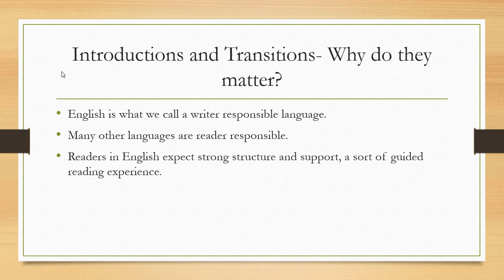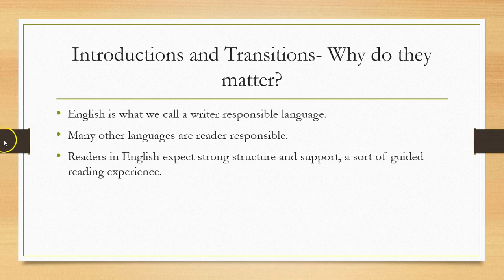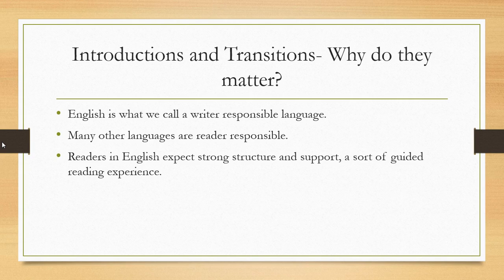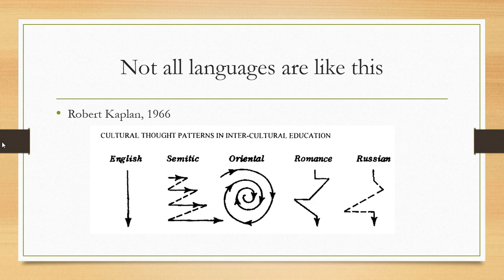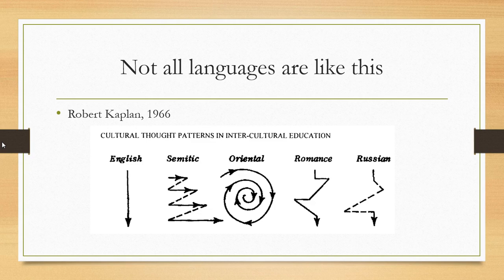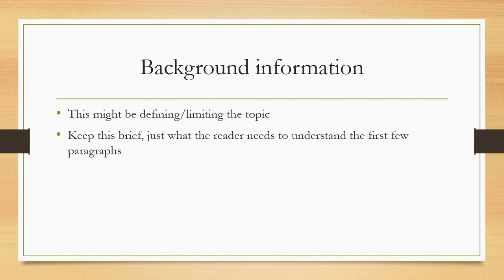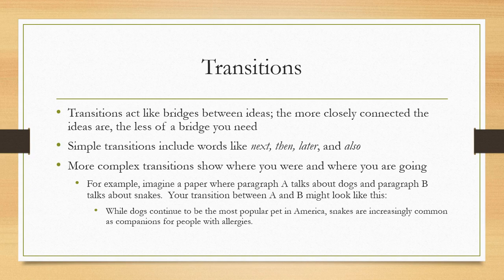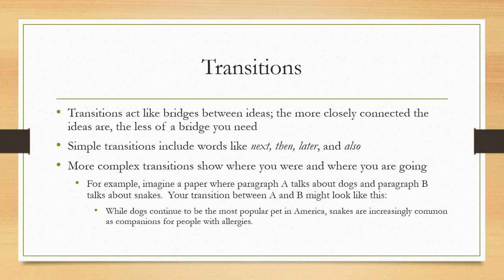introductions and transitions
A discussion on introductions and transitions' purpose in writing